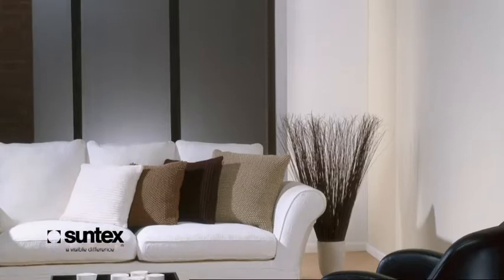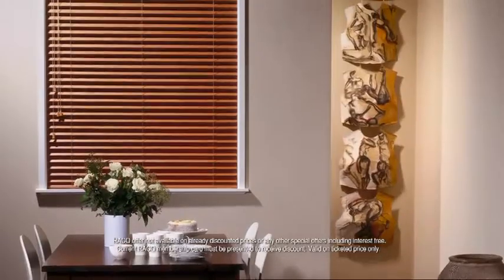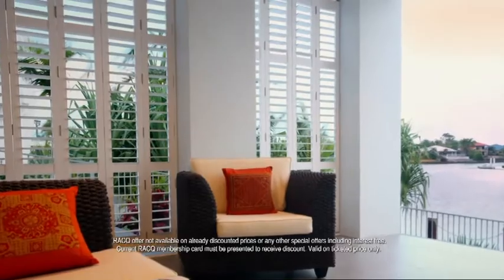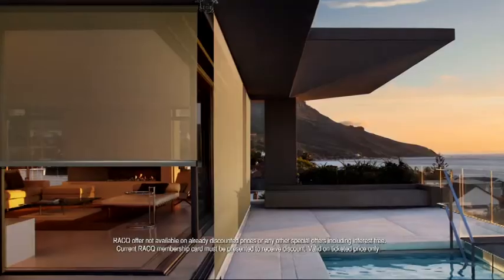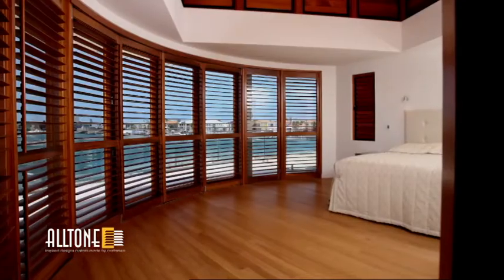Andersens Window Coverings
Shutters, Blinds, Awnings and more